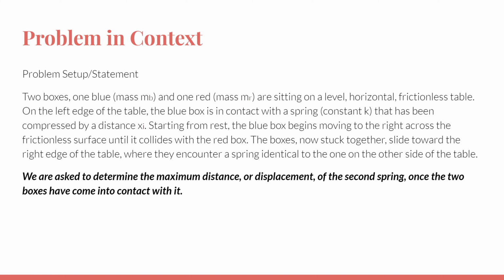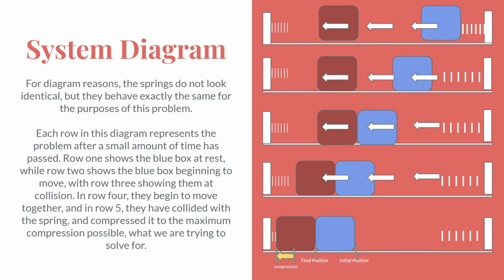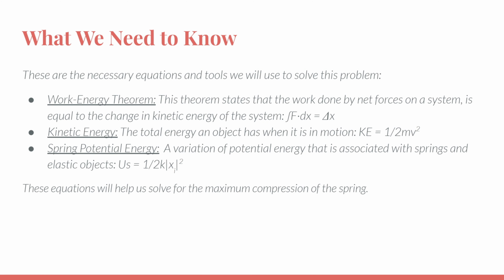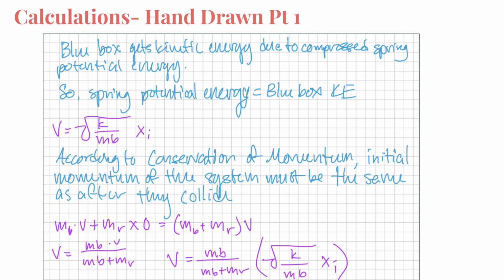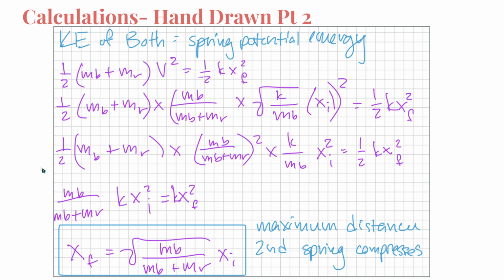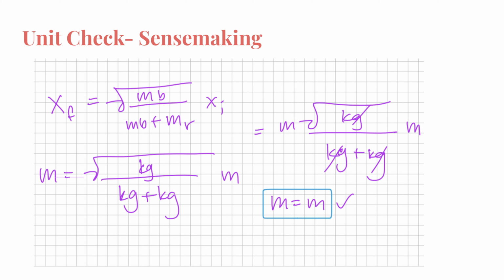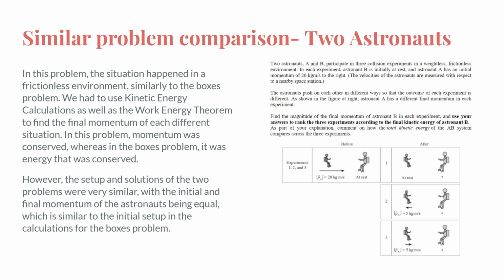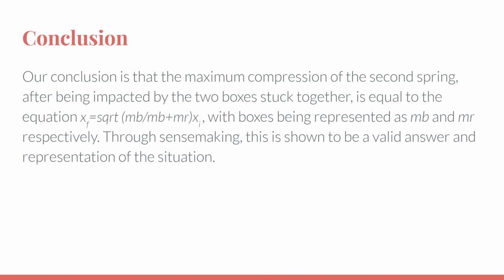Physics Project 2 Final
By Eilman Karim and Helen O'Neill